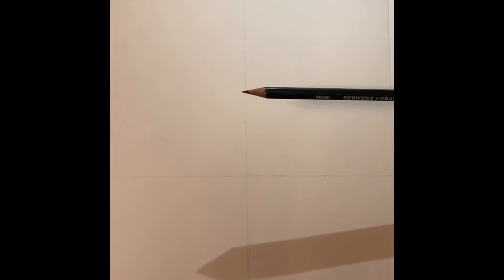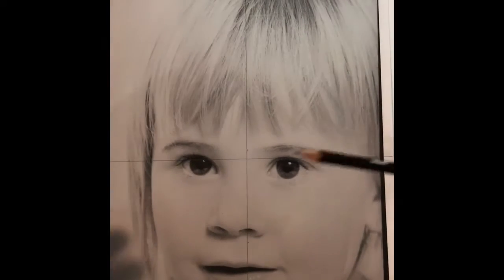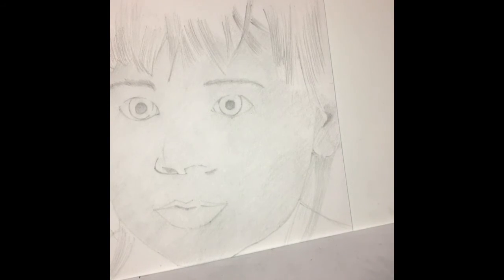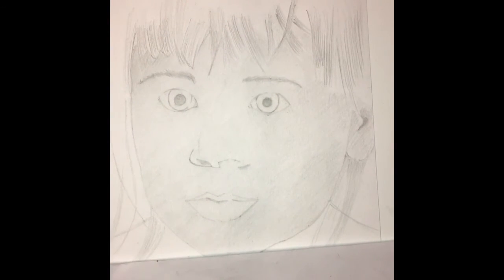TUTORIAL. How to plot a portrait using simple method 100% fool proof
Plotting out a portrait drawing is the most important aspect, in this video you will learn a couple of my secrets, that will enable you to draw realistic pictures.